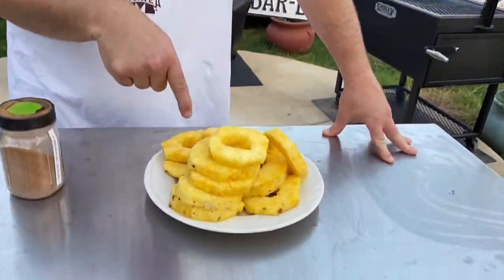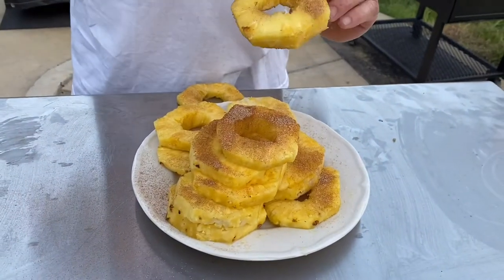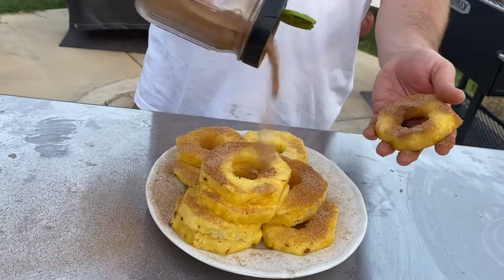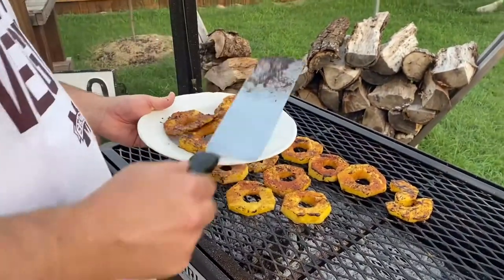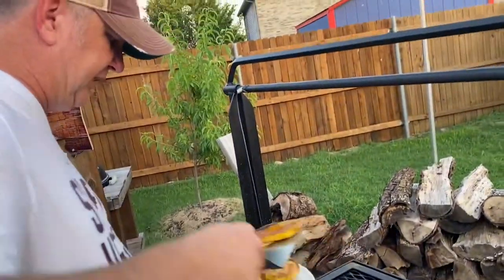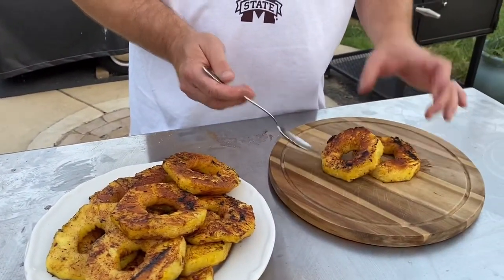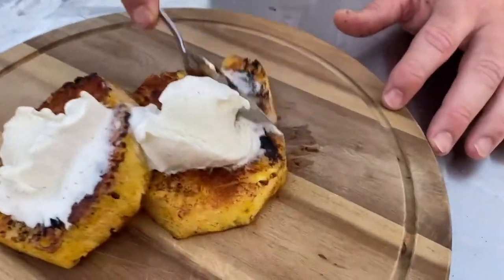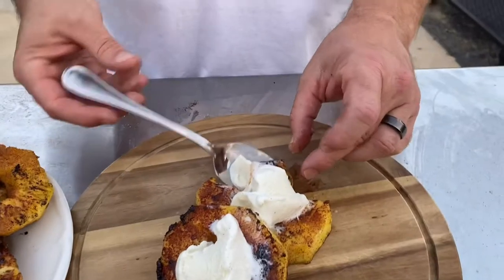Grilled Pineapple on the Shirley Fabrication Santa Maria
Easy summer treat